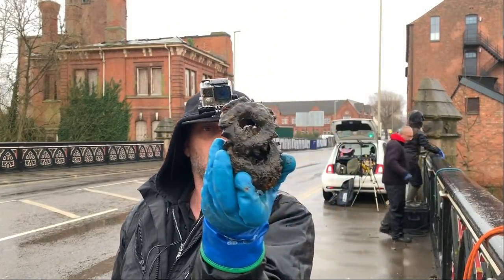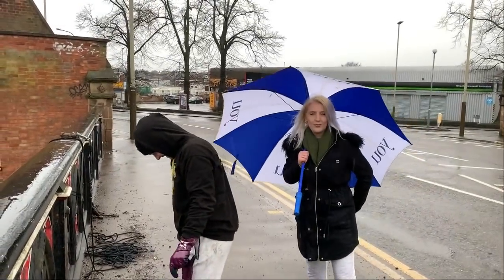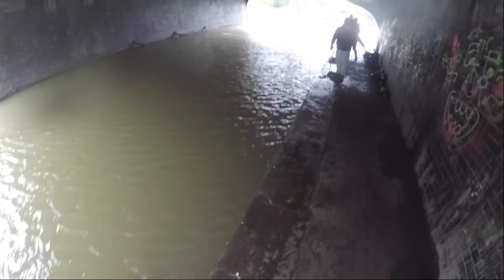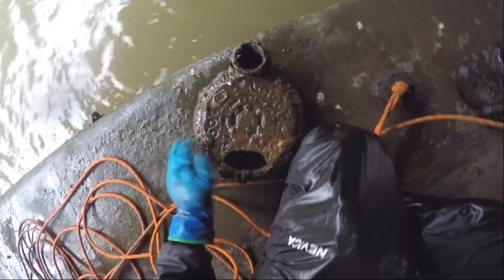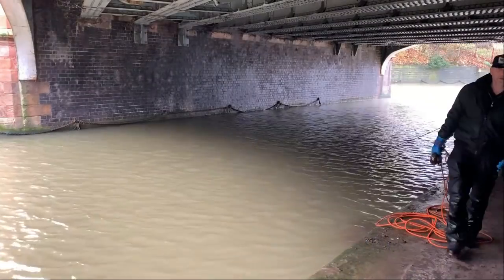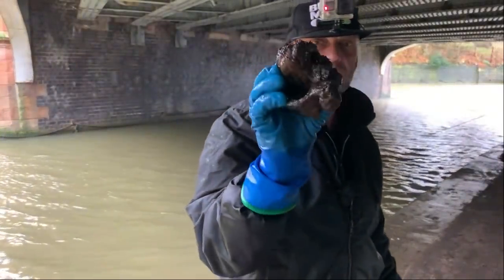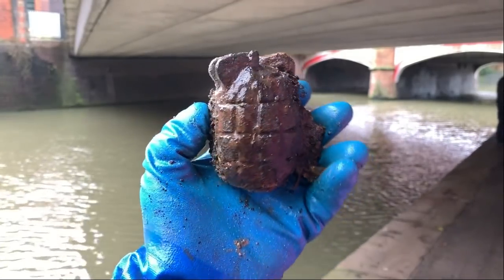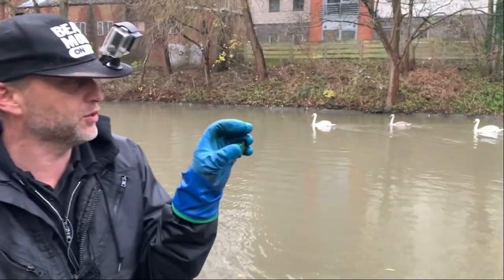Here We Go Again! Another Expolsive Day Magnet Fishing #94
This was filmed last year before the lockdown restrictions. Headed to an area that has previously revealed so much treasure. Joined by a few familiar faces on a very wet day.

Northants Magnet Fishing
KETTERING
NN16 6RE

Brute Magnetics will be launching in the UK Spring/summer and we will be working with them on the launch. Check out their page.

Amazon UK

Amazon US

All The Equipment we use to create our videos.

MAGNETS

VIDEO PRODUCTION

Wireless Microphone

Dual Bracket

Gopro memory card

Camera Bracket

Gopro accessory kit